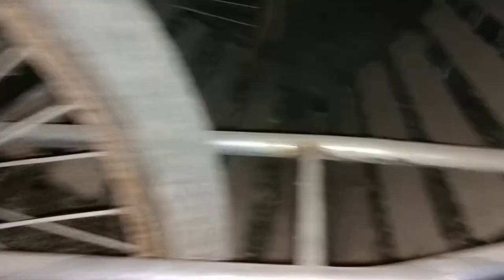Miniature horse show cart restoration vid #1